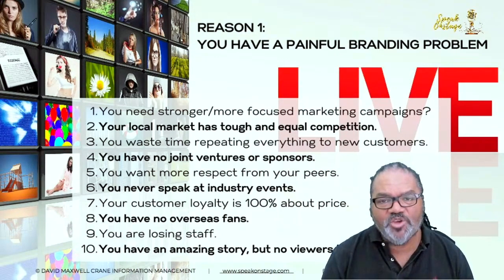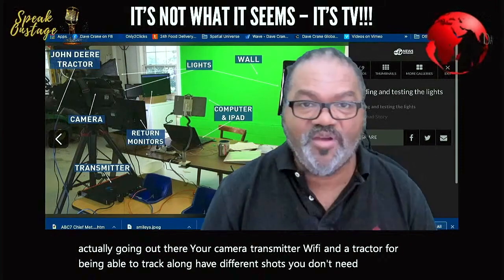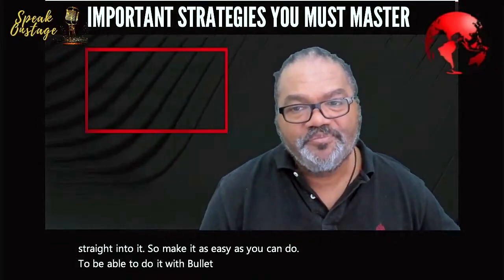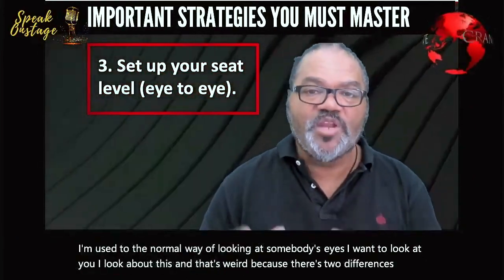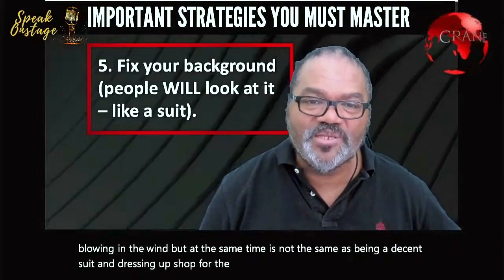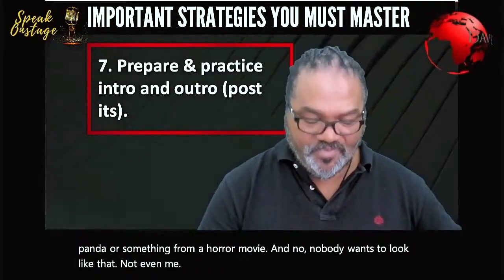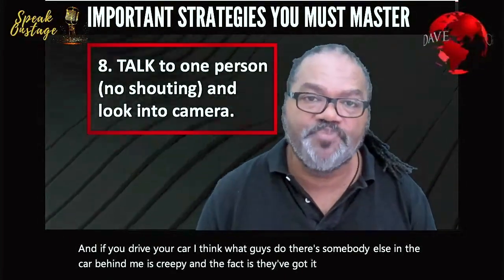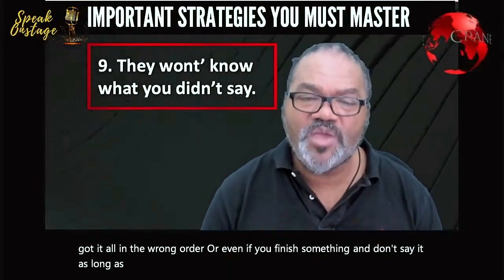Game Changer How To Present Online (Podcast, TV show etc) with Dave Crane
We offer weekly great insights on entrepreneurship and public speaking.

★★★WANT TO BECOME A GREAT INTERNATIONAL KEYNOTE SPEAKER?★★★

★★★WANT TO BE SEEN AS AN INDUSTRY ICON & THOUGHT LEADER?★★★
Talk to Dave and become the high achiever in your niche to all your clients and peers.

★★★WANT DAVE TO FAST-TRACK YOUR CAREER AND BUSINESS TODAY?★★★
Get Dave to become your right hand man, mentor and coach to boost your life success.

I'd LOVE to connect. Posting daily...

★★★ JOIN THE GAME CHANGERS GLOBAL COMMUNITY TODAY ★★★
We share exclusive content with ALL our VIP membership!!!

★★★INTERVIEW DAVE ON YOUR PODCAST OR SHOW★★★
Dave Crane is a GREAT guest and he has amazing insights for your audience you can contact Dave personally here:

GOT A LIVE/ VIRTUAL/ HYBRID EVENT? NEED AN ONLINE CONFERENCE HOST/SPEAKER?
★★★DAVE IS A GREAT SPEAKER★★★

Check out Dave's brand new website exclusively...

Are you a speaker an you're looking to get more virtual or LIVE speaking gigs?